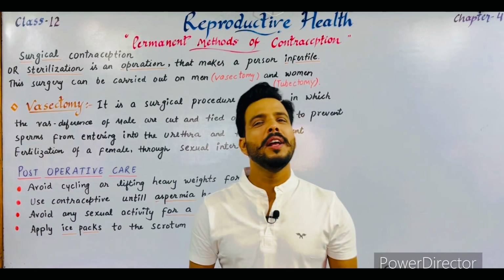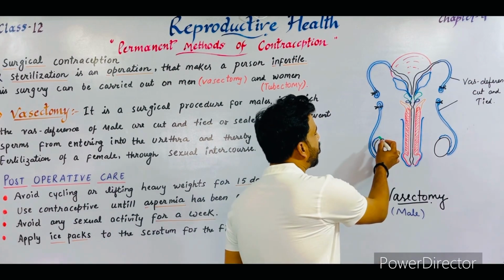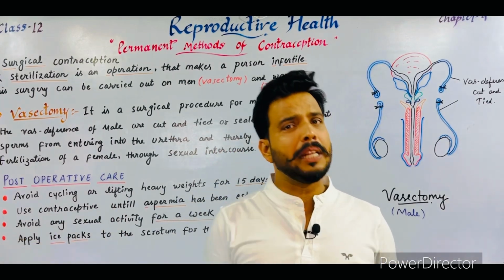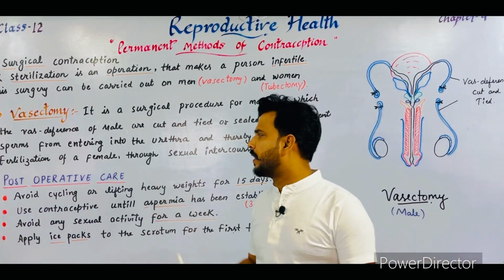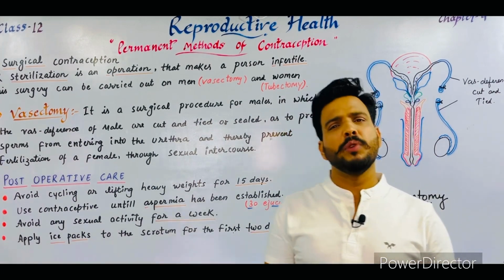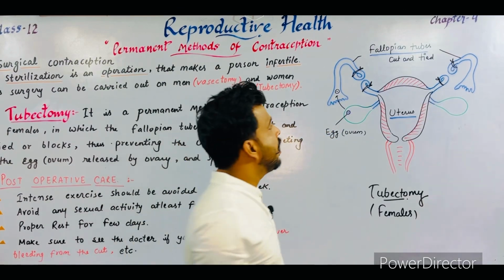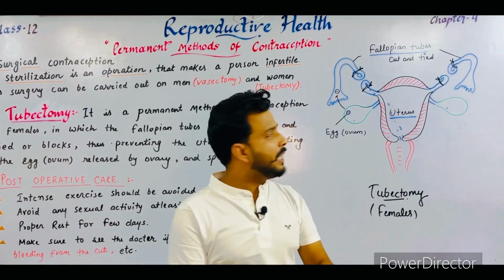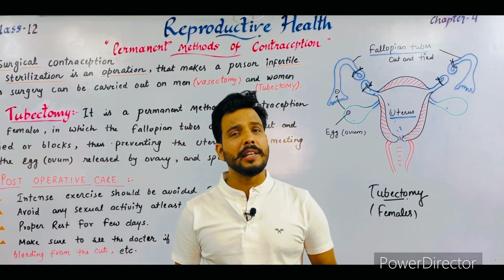Vasectomy and Tubectomy English/Class-12/ Chapter-4/Reproductive Health.